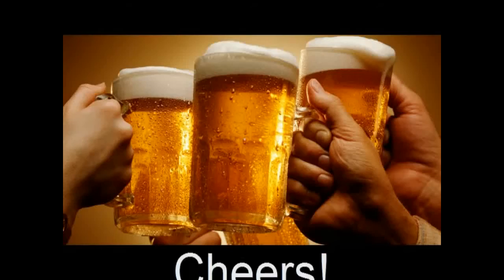DIY Flash Brew Wet Hop IPA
Taste test of my DIY Flash Brew Wet Hop IPA. I also show a demonstration of how I made the beer. This video was made on October 5 not October 6. I am on my way to the Monday Night Football game between the Seahawks and the Detroit Lions.